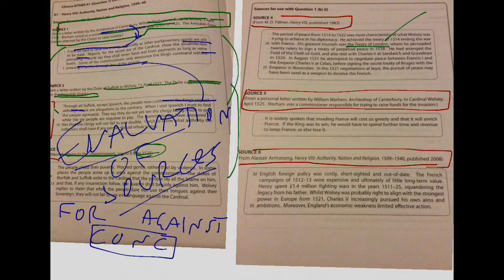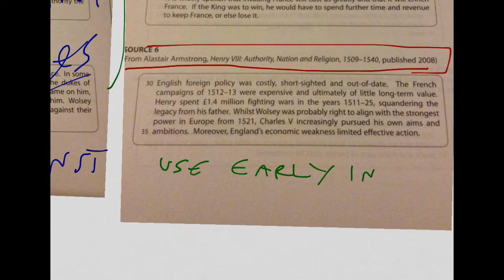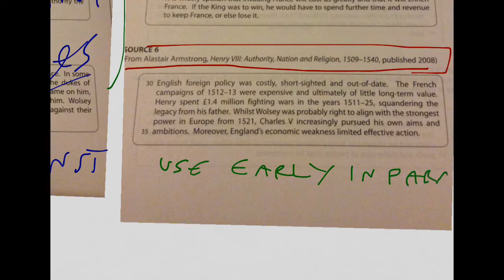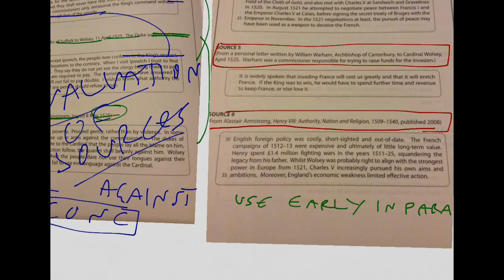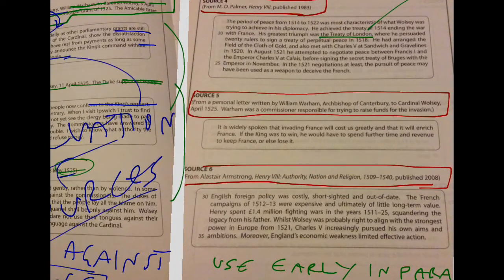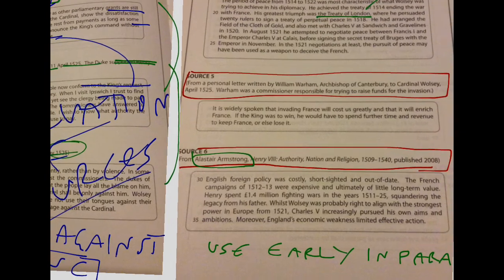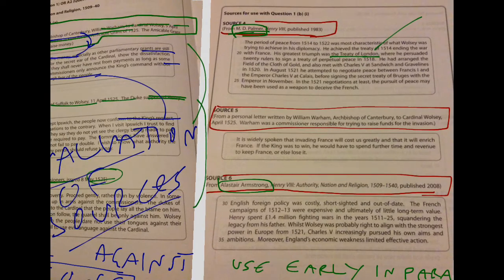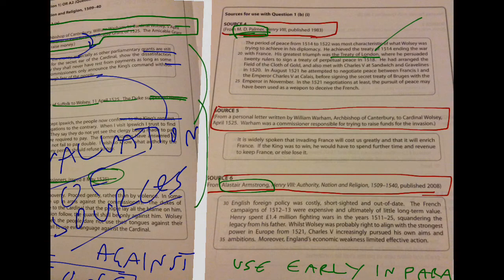Overview of Henry VIII exam paper